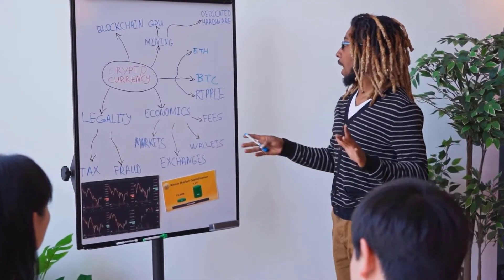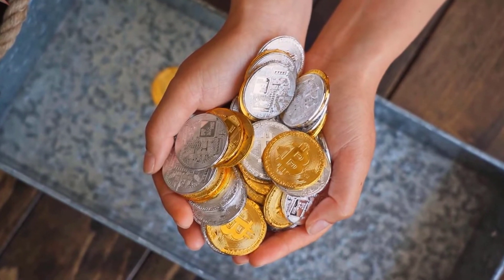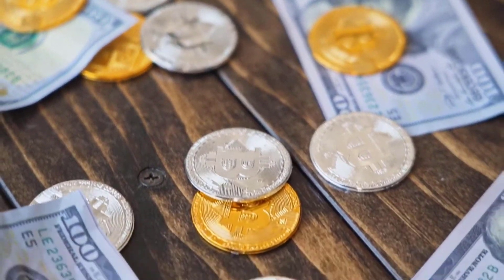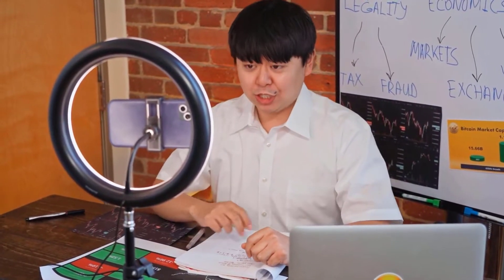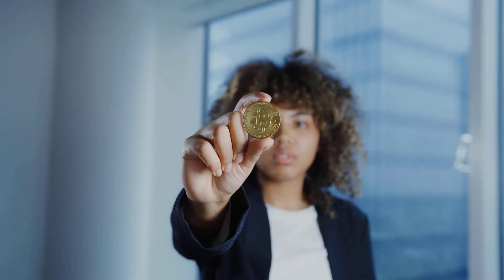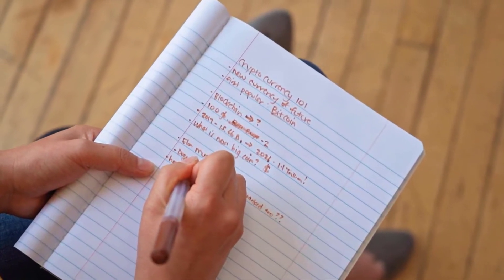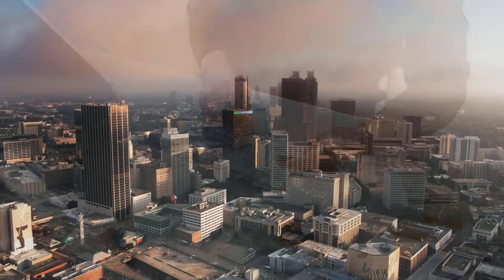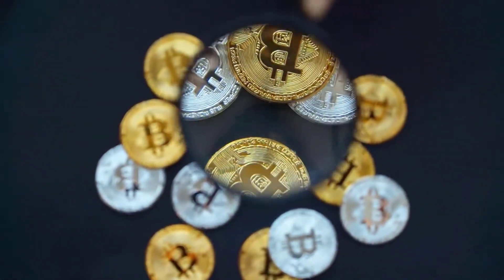ELROND PRICE WILL BLOOM ONCE THIS HAPPENS?? - EGLD PRICE PREDICTION & UPDATES